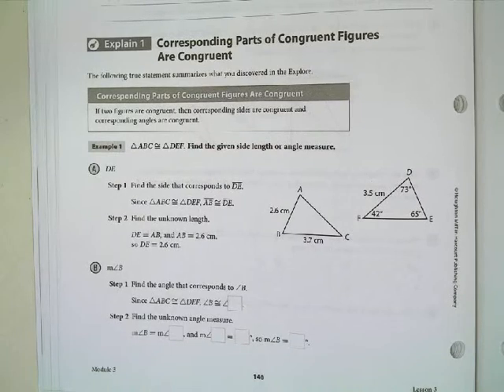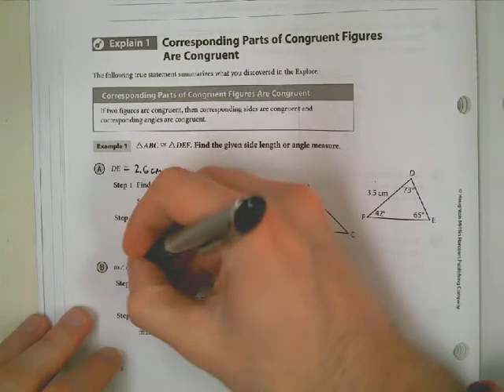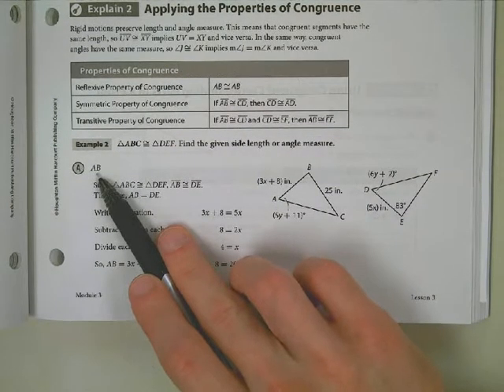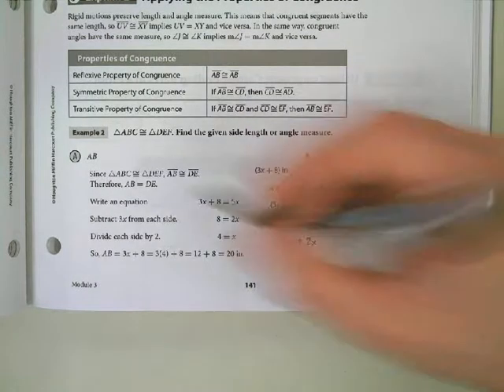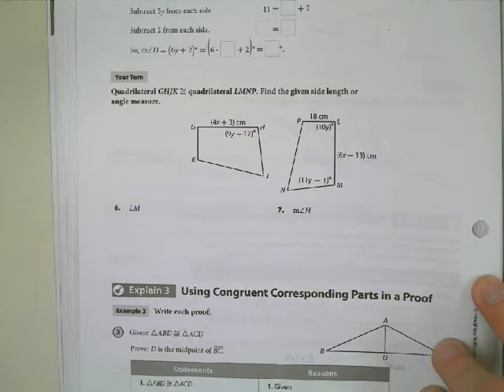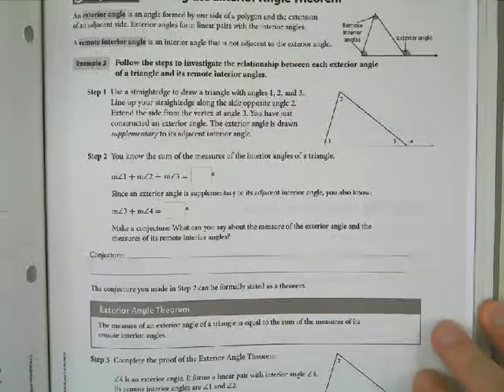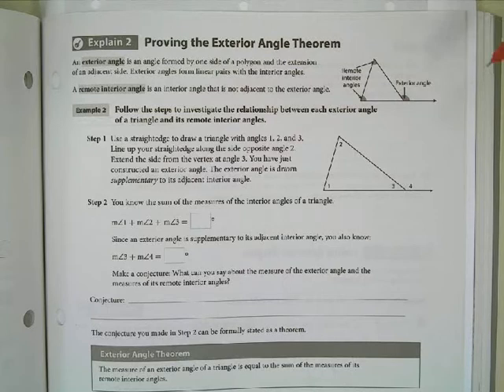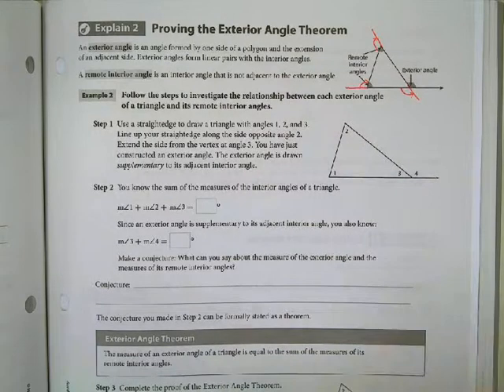10/1/2015 Congruence and Triangle Angle Relationships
p. 144-148 # 1-13, 17-23 skip #22